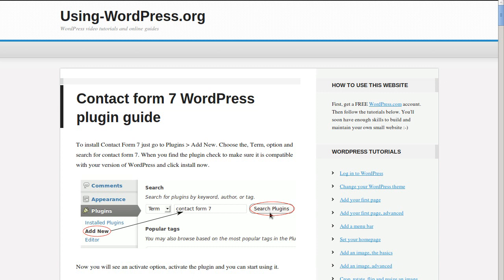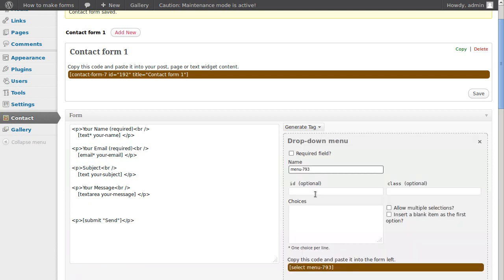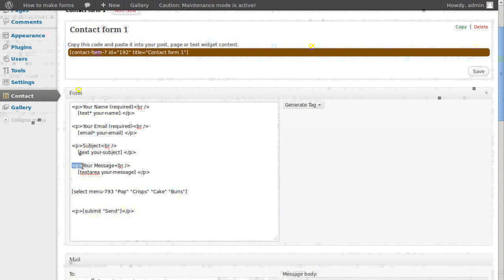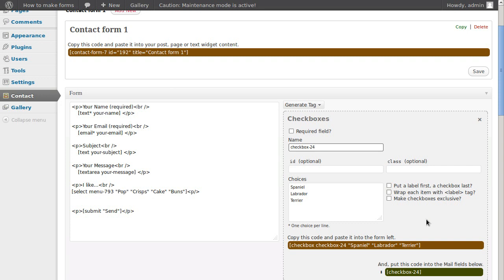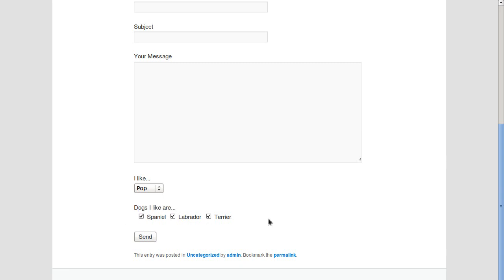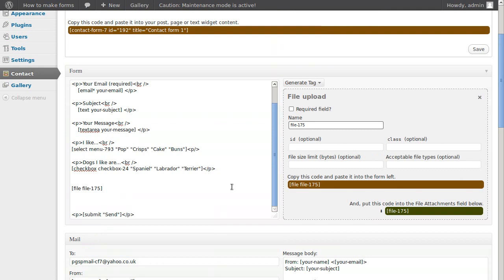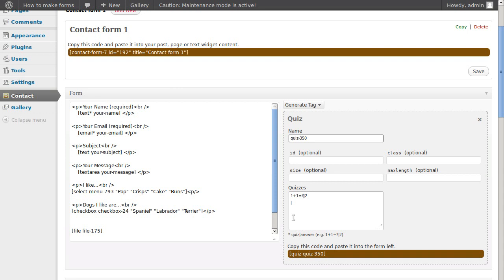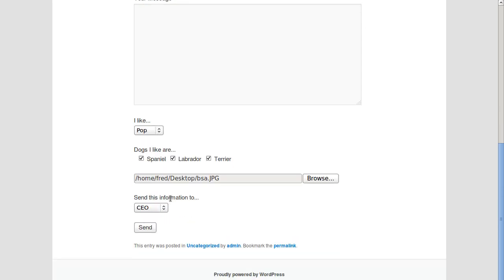Contact form 7 all the basics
The web page to go with the video is...
Get started using Contact form 7, learn how to add check boxes, radio buttons, a drop down menu and file upload box. You'll also discover how to add text above your form fields to give your users instructions and make sure they fill in your forms correctly. PS. I made a typo in the the closing paragraph tag in the video, the forward slash should come before the /p  sorry ;-)